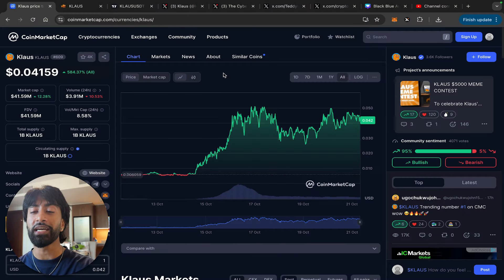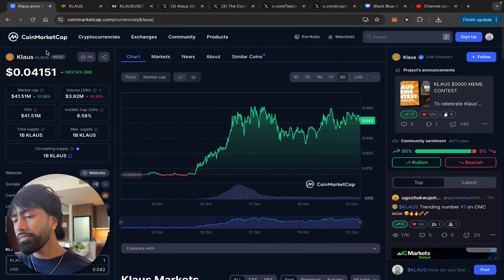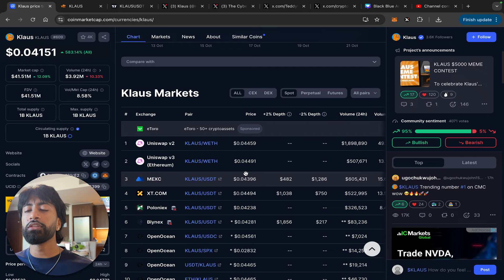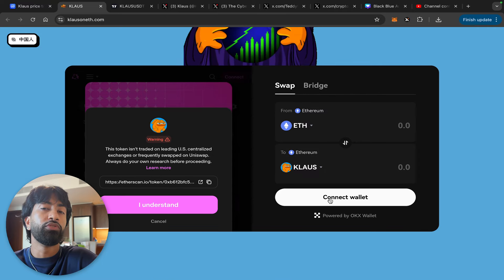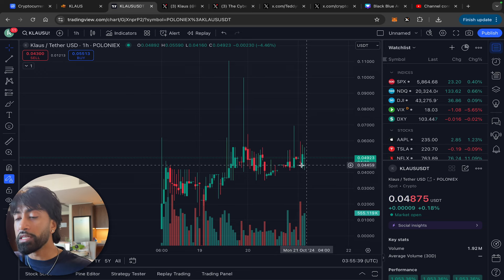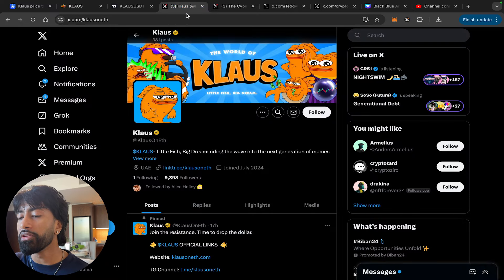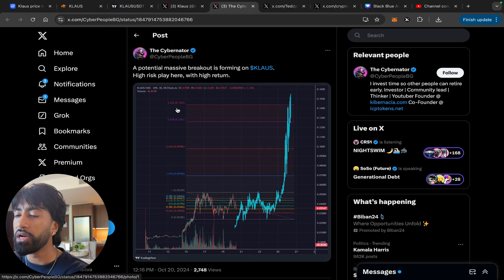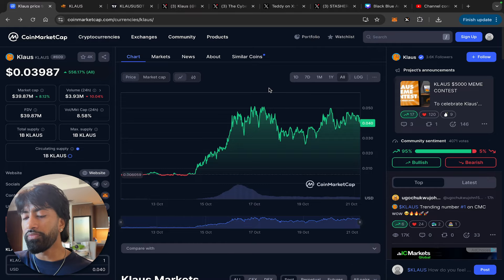$KLAUS IS PUMPING HARD! DO NOT MISS THE NEXT BIG MEME COIN GEM!